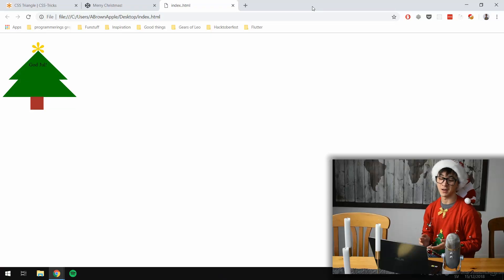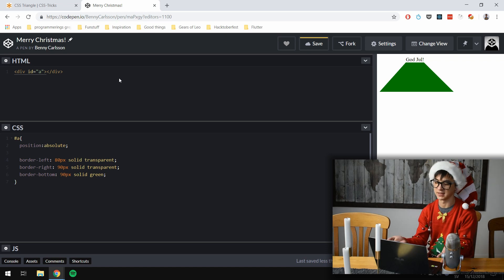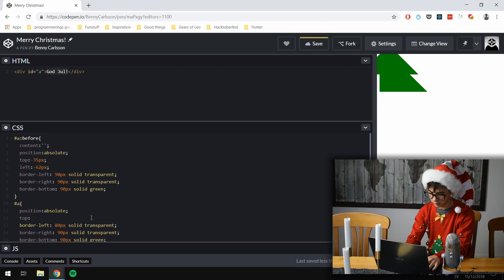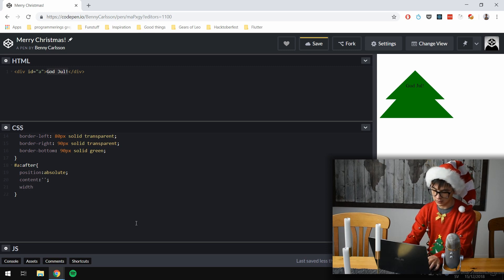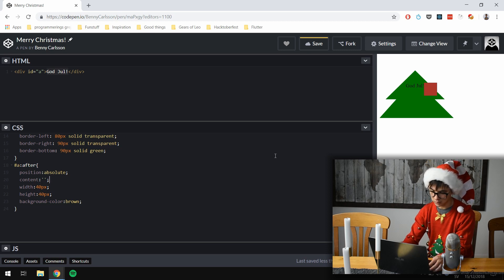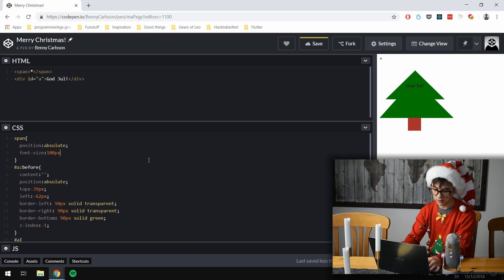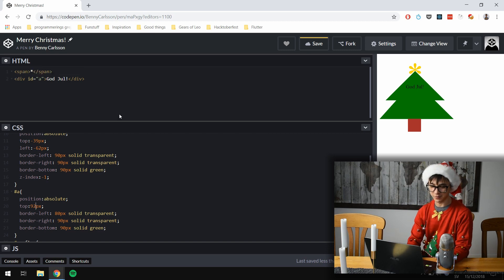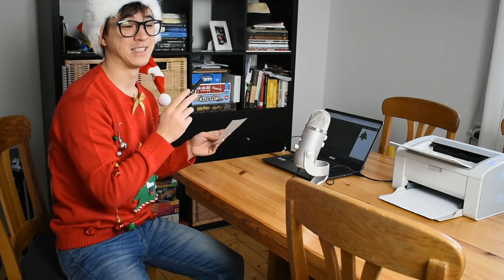My Html Css Christmas Card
Every year I put some christmas code on a christmas card and send to Richard. It usually contains Javascript but this year it's a little HTML CSS to make a nice christmas tree!